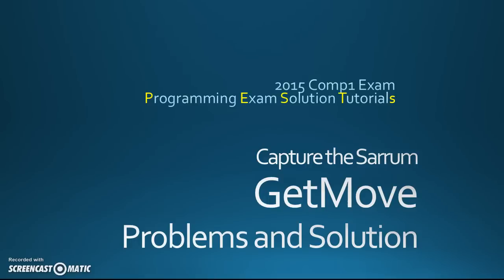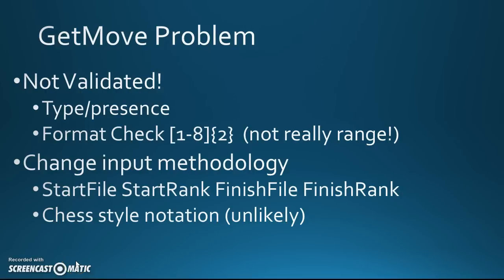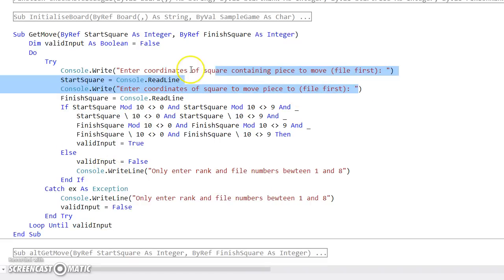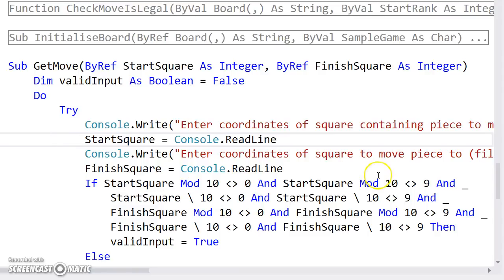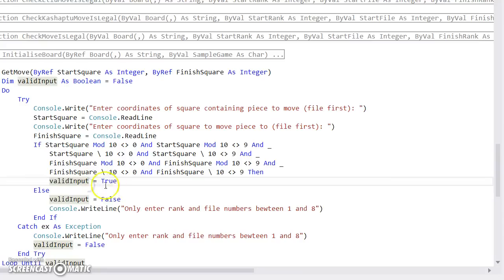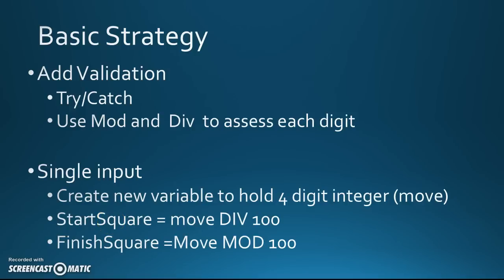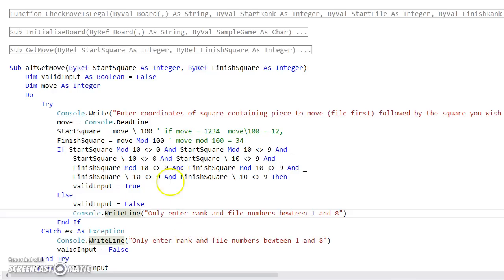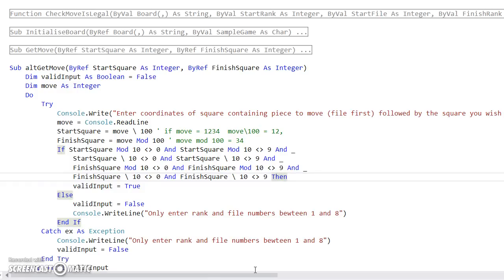Capture The Sarrum GetMove Validation 2015 COMP1 PESTs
Get move is annoyingly not- validated  you almost certainly have already added a try/Catch to stop yourselves going mad playing the game. This vid talks through the obvious format check.. It also looks at how the GetMove could be altered to have a single input